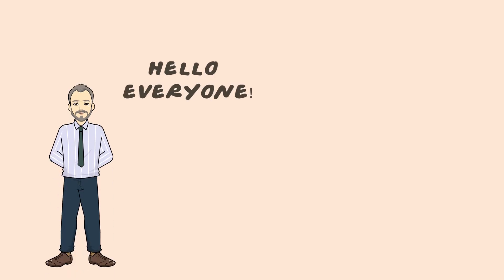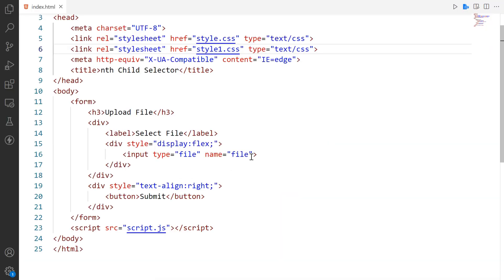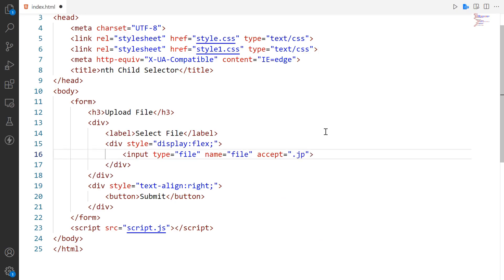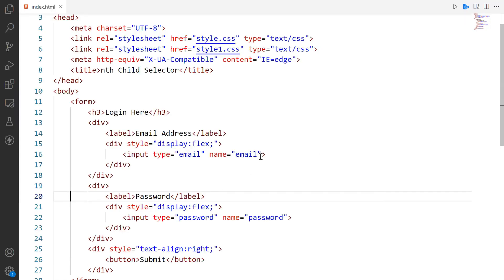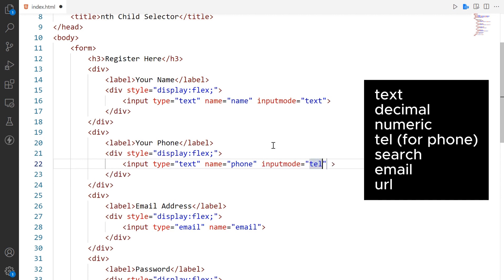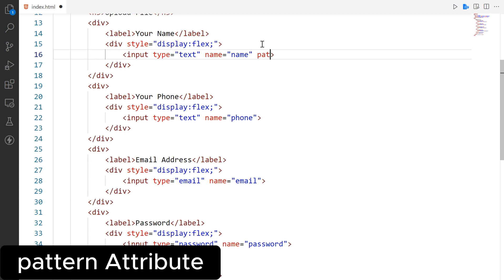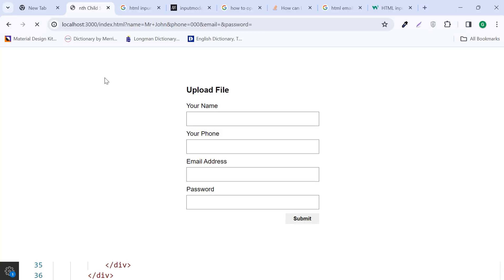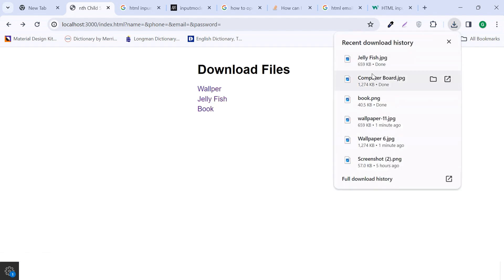HTML Magic, Amazing HTML Attributes You Should Know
in this video, I have discussed about the HTML attributes that you can use to enhance the functionality and usability of your web forms and media elements. We have practiced examples for each attribute to help you understand how to use them effectively.
The following are the attributes we have discussed:
⇒ accept attribute
⇒ inputmode attribute
⇒ download attribute
⇒ autofocus attribute
⇒ pattern attribute
⇒ multiple attribute

The following topics we have discussed:
⇒ How to accept specific files
⇒ How to accept only images file while uploading
⇒ How to download file in HTML
⇒ How to validate input fields in HMTL
⇒ How to validate HTML form
⇒ How to validate email in HTML
⇒ How to upload multiple files in HTML
⇒ How to set focus in HTML